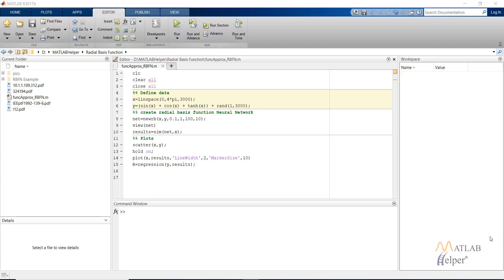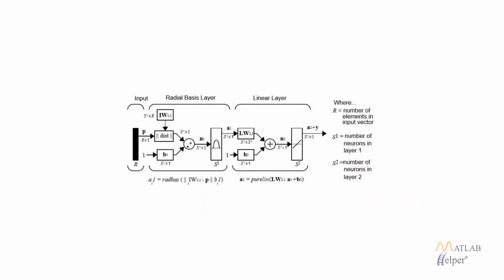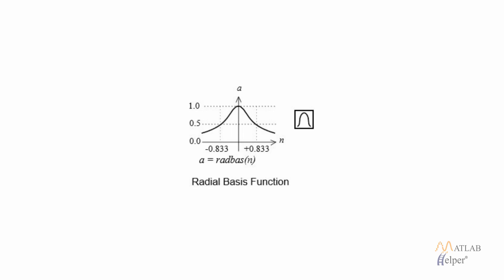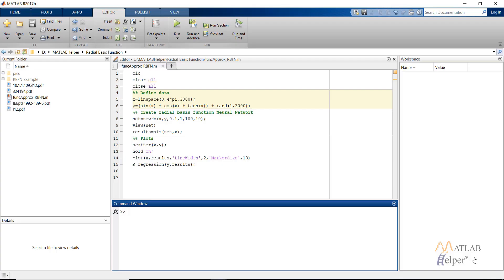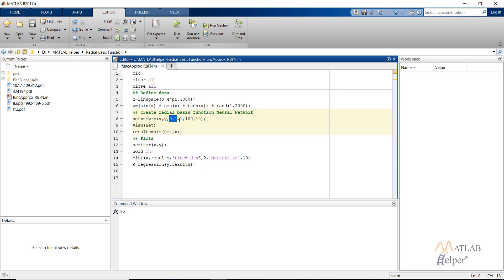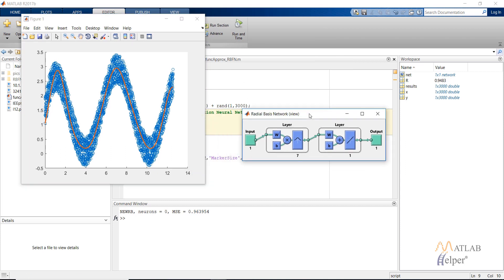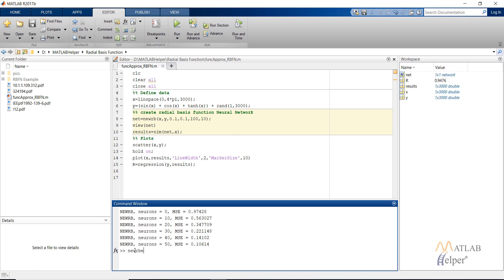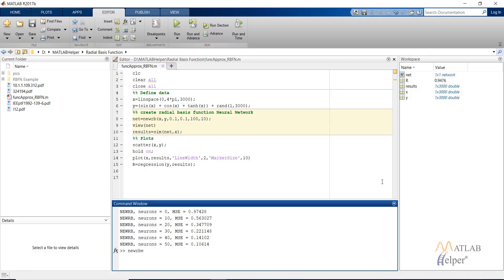Radial Basis Function Neural Network in MATLAB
Learn about Radial Basis Function Neural Network in MATLAB and a simple example on it using MATLAB script. We will create RBF for a random function and train learning algorithm. for codes & explanation.
0:00 Introduction
0:30 Introduction to Radial Basis Function
3:23 MATLAB code for approximating a function
5:04 Running the code and seeing results